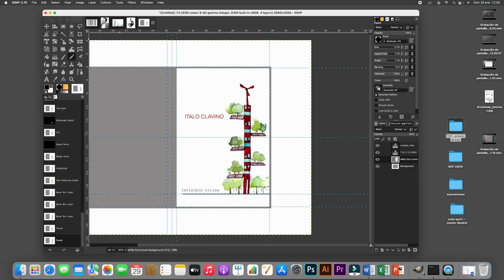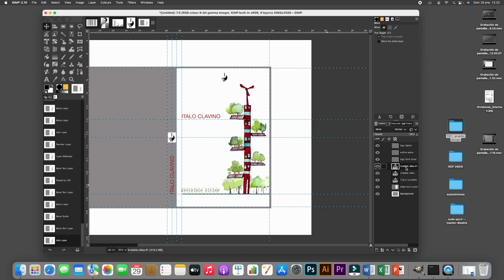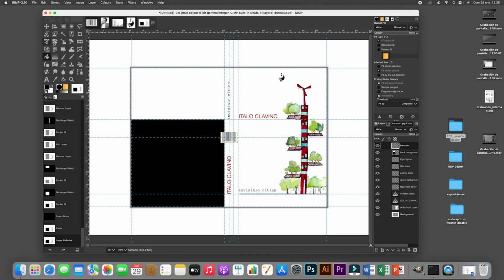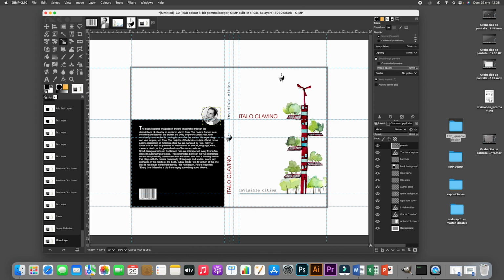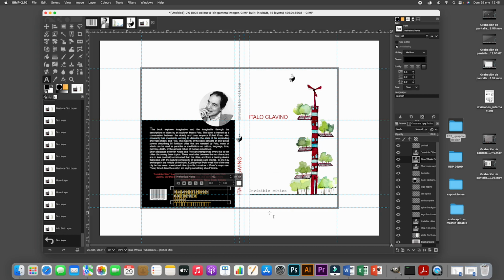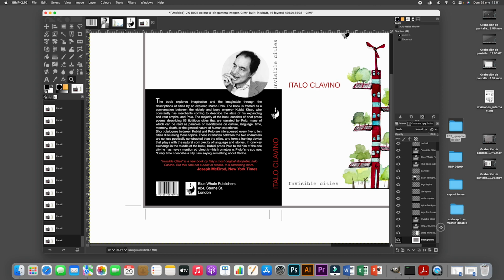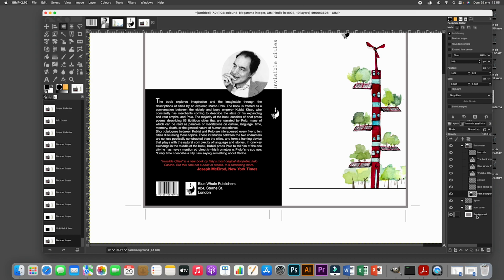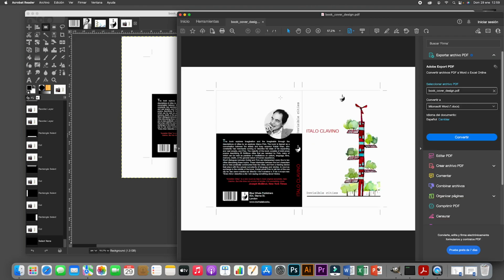BCD part2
Book cover design using GIMP. Part 2